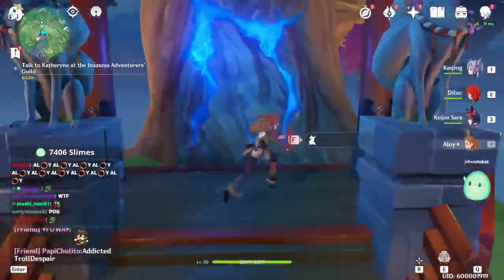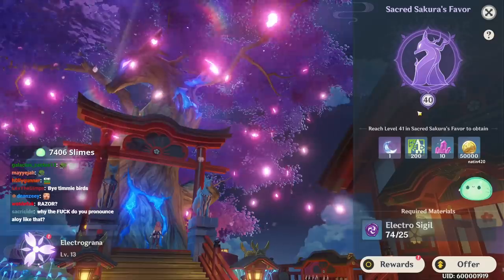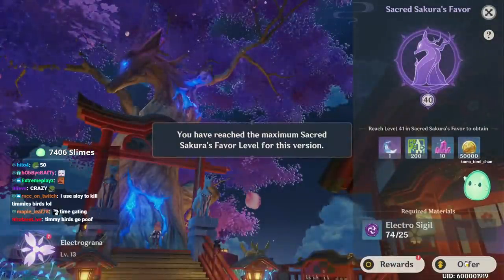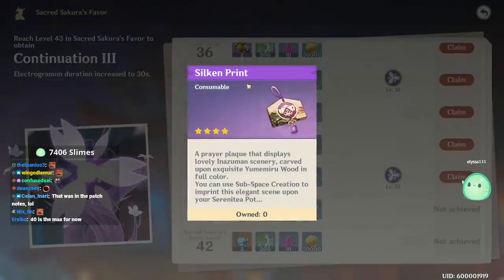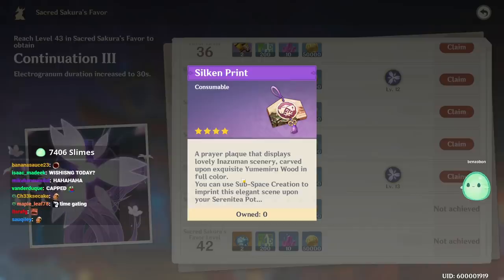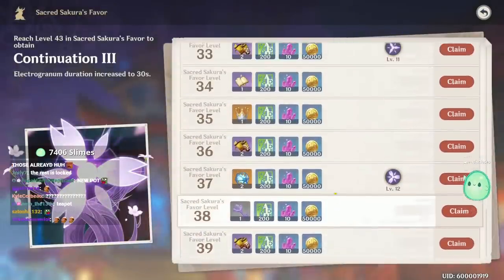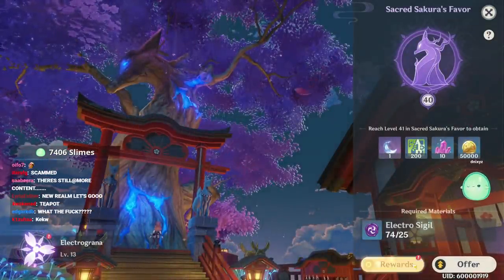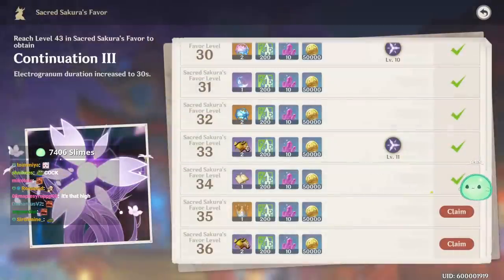When you find this out about the Sacred Sakura Tree...